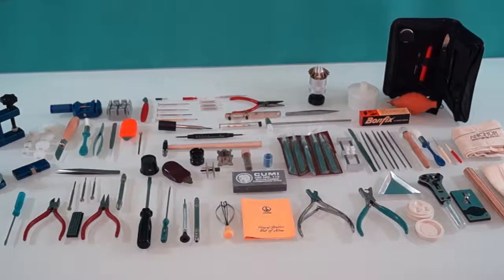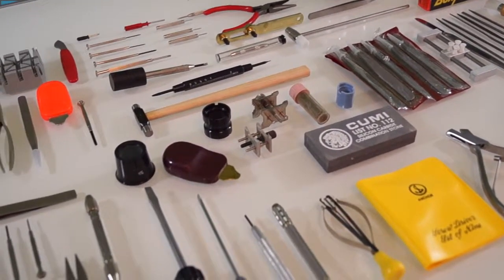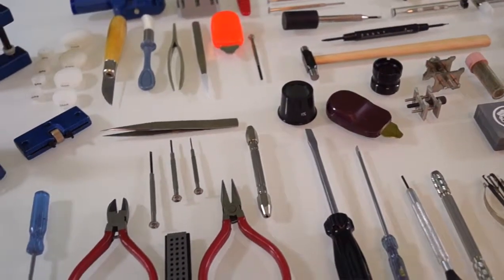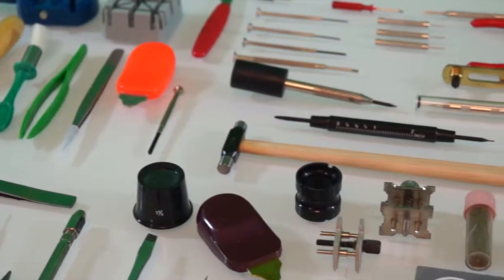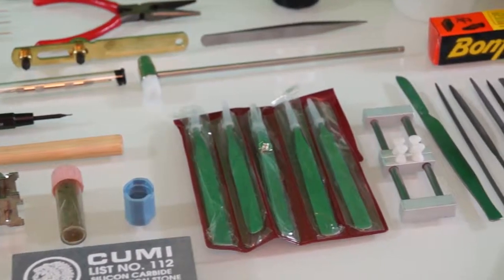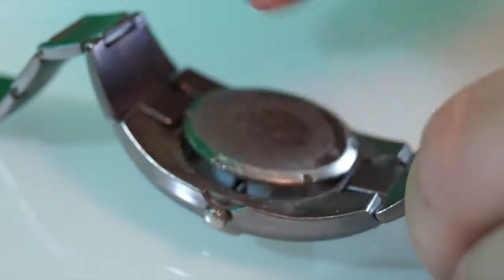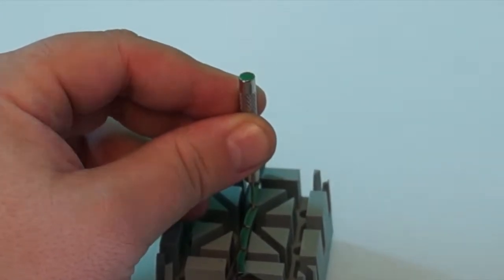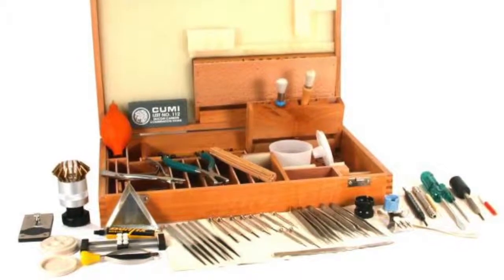Watch Maker's Tool Kit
This is a new set of 64 watch repair tools. The box measures approximately 16 1/2" x 10 3/4" x 3 1/8" (41.8 cm x 27.3 cm x 79 mm).

You receive:

One crystal lift

One case wrench with 4 sets of pins

3 Brushes for greasing and cleaning

4 Movement holders

One dust blower

One 3 in 1 oil cup

2 Oil pins

One pair of pliers for punching holes

One pair of notching pliers

One Benzene cup with lid

One triangular sorting tray

2 Screwdrivers flat head

6 Assorted files

5 Tweezers

One pin vise with 2 collets

2 Polishing cloths that measure approximately 12" x 12" (30.4 X 30.4 cm)

2 Spring bar removal tools

One oil stone

24 Wood peg bundle

One case opener knife

One riveting stake with 36 holes

One Presto style hand remover

One tube of adhesive